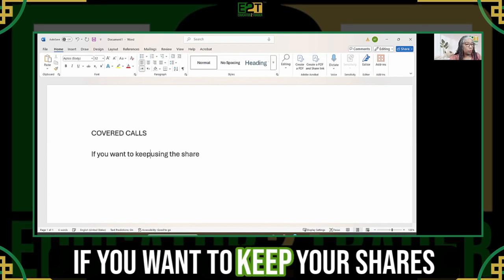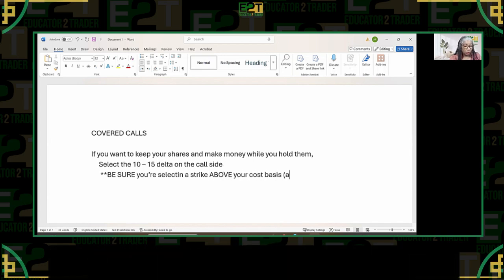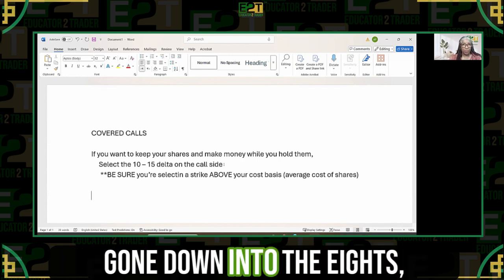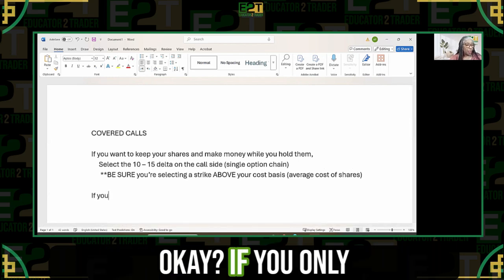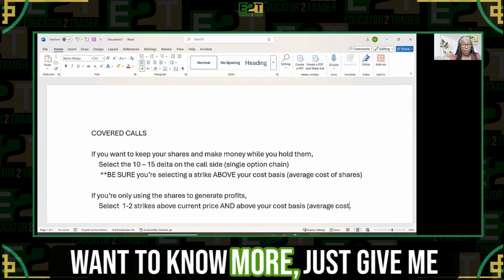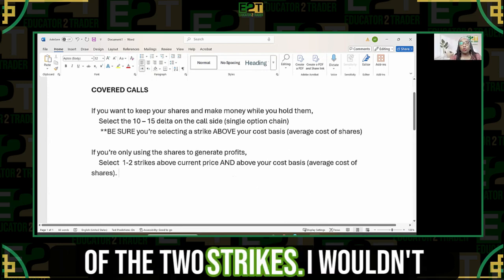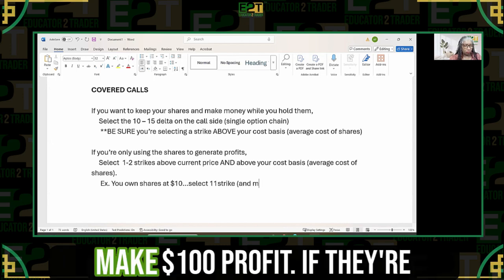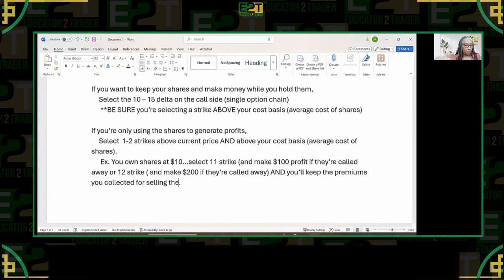The Most Underrated Investment Strategy 🔥🔥🔥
Want to know the secret to building wealth through selling covered calls? In this video, we'll dive into the world of options trading and reveal a powerful strategy for generating passive income.

* Charting Checklist & Cheatsheet
* 0DTE Cheatsheet
* Trading Strategy Quiz
* 5 SPX Hacks
* 7 Mistakes Traders Make That Keeps Them from 7 Figures